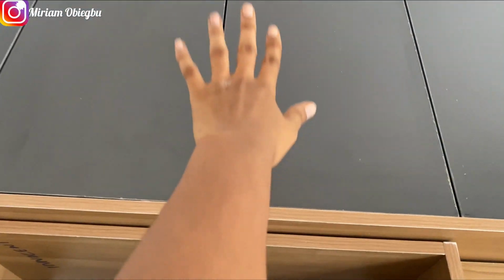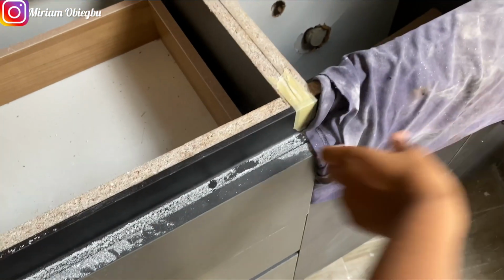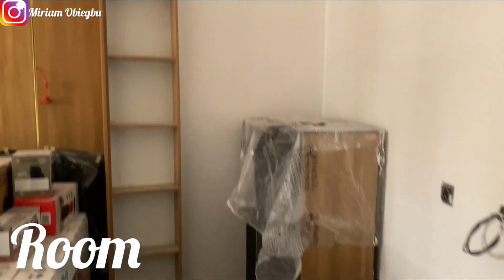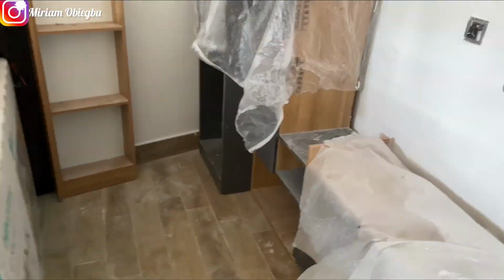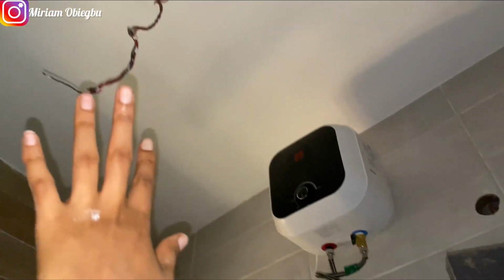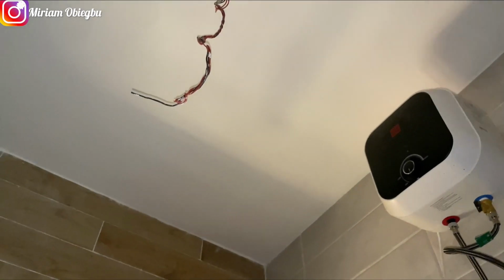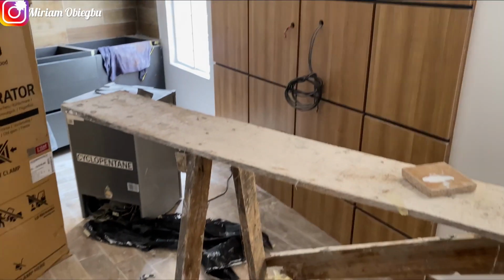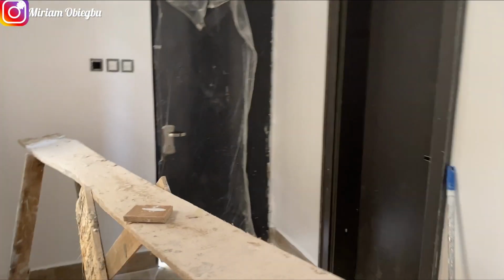MY EMPTY APARTMENT TOUR IN ABUJA 2023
Hi Guysss 😍😍
Hope you guys enjoyed this video just as much as I enjoyed creating it for you guysssss!!!
Kindly leave a feedback as a comment on my videos. Thank you 🙏🏿

Lots of love and kisses to y’all.. Stay safe and stay happy

My fine babes / Subbies: 347 and counting

FAQ
Nationality: Nigerian
Equipment for filming: IPhone 11pro max
Editing App: InShot Video Editing App.